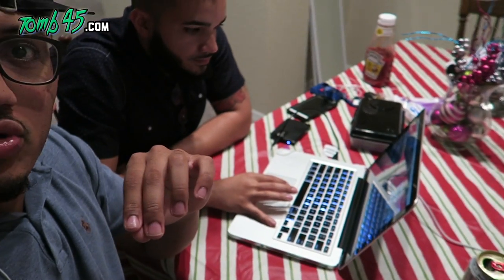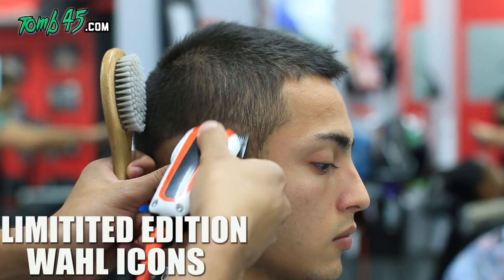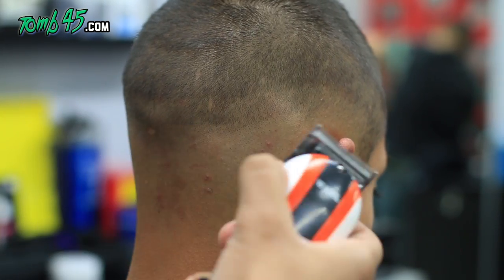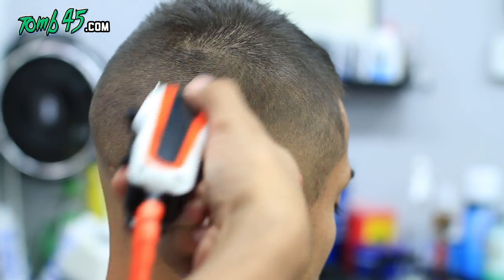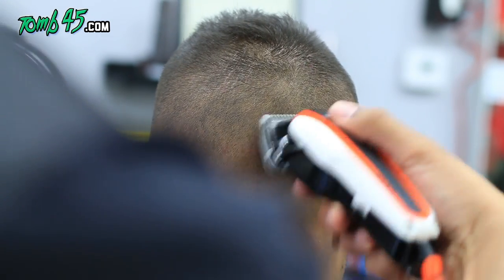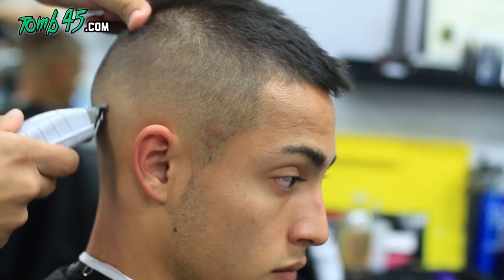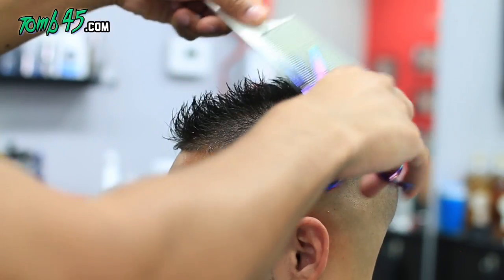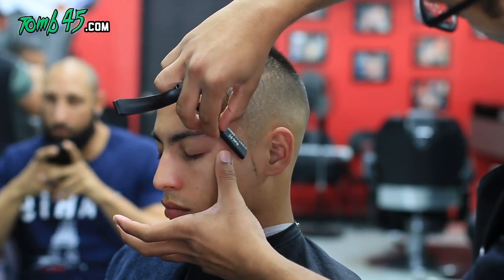Faux Hawk Fade Haircut! Using Wahl Clippers